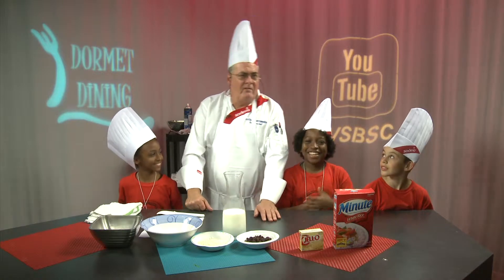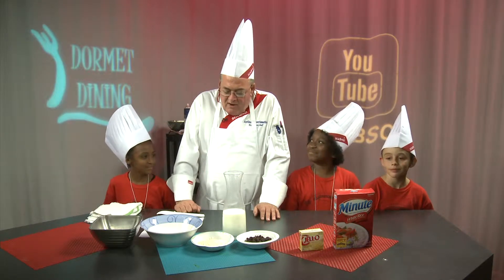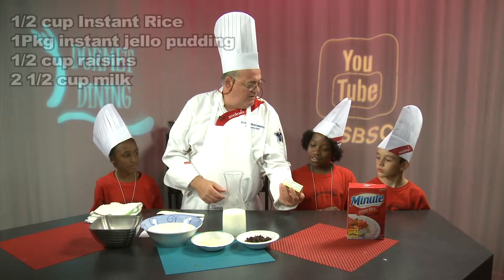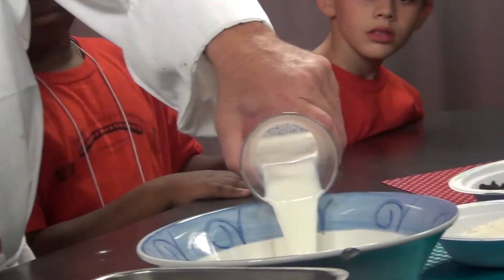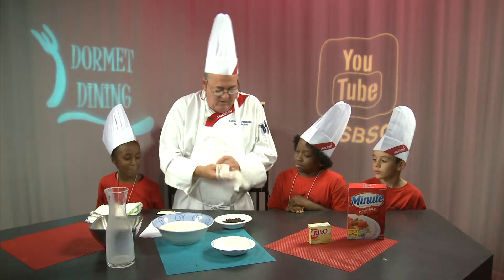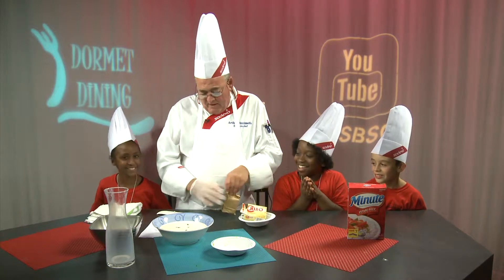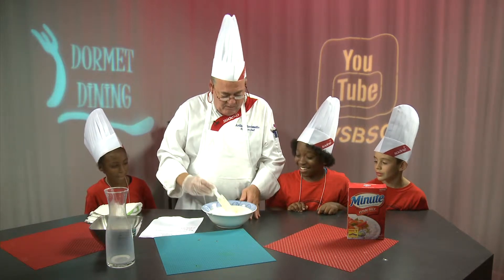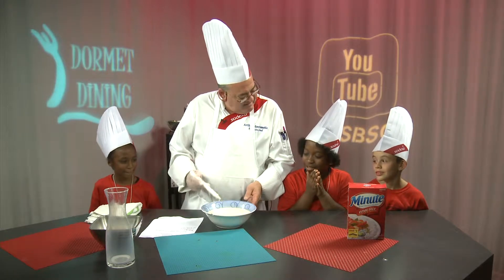Rice Pudding: Dormet Dining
Four ingredients to this sweet treat.

Bridgewater State Unviersity
Team TVS / TVSBSC